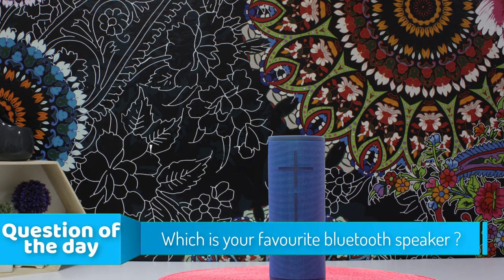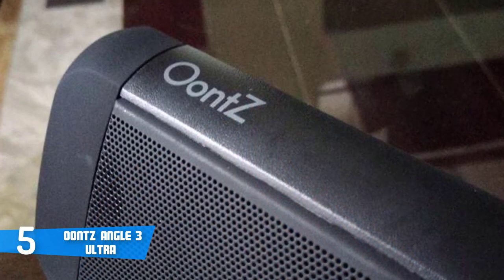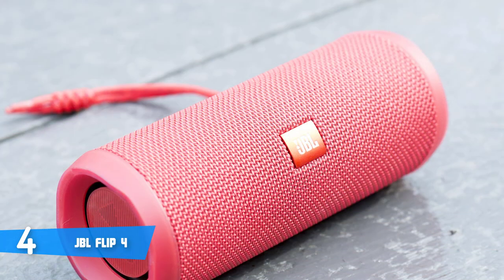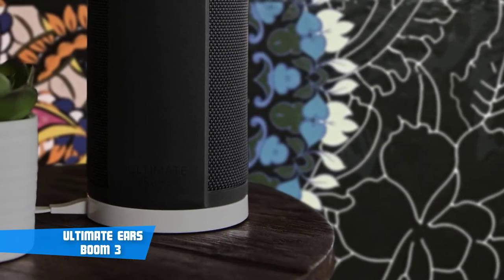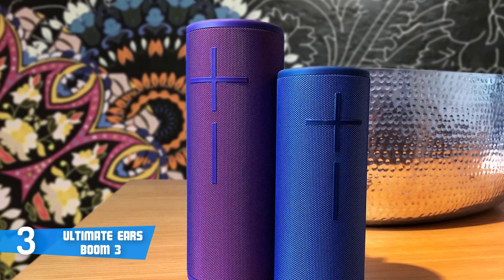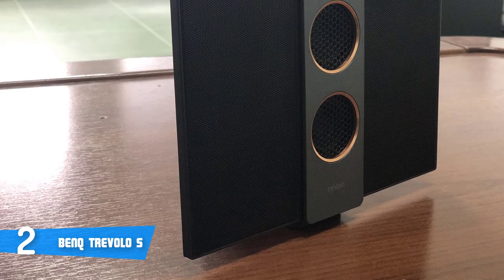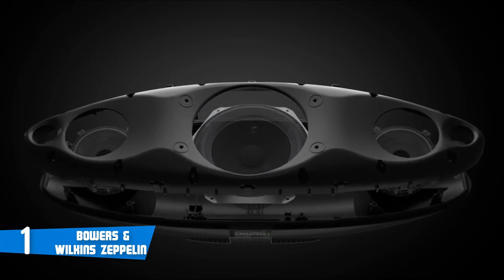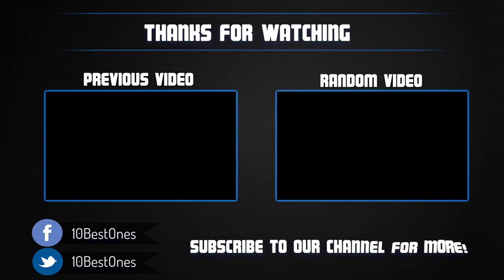Best Bluetooth Speakers in 2019 | For Music Lovers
► Links to the Bluetooth speakers we mentioned in this video:

► 5. OontZ Angle 3 Ultra
► 4. JBL Flip 4
► 3. Ultimate Ears BOOM 3
► 2. BenQ treVolo S
► 1. Bowers & Wilkins Zeppelin
►UK Links◄
►CA Links◄
► 2. BenQ treVolo S - N/A
► 1. Bowers & Wilkins Zeppelin - N/A

If you're a music lover and you want to take music with you everywhere you go, then you definitely need a good bluetooth speaker. In this video, we listed the top 5 best bluetooth speakers in the market for this year. I made this list based on my personal opinion and i tried to list them based on their price, quality, durability and more.

10BestOnes is a participant in the Amazon Services LLC Associates Program, an affiliate advertising program designed to provide a means for sites to earn advertising fees by advertising and linking to Amazon.com. As an Amazon Associate I earn from qualifying purchases.